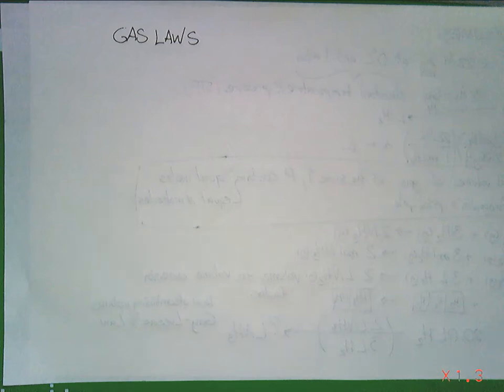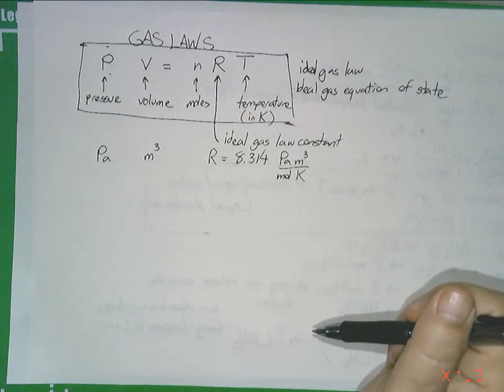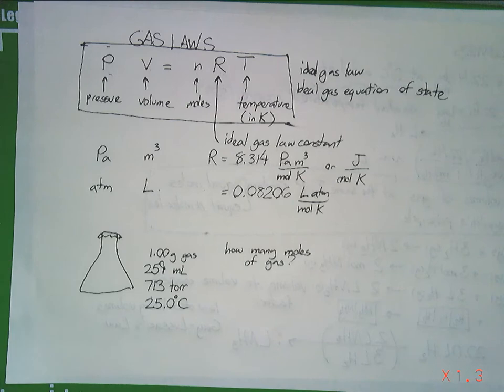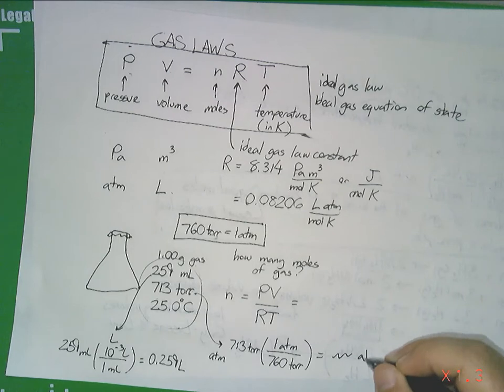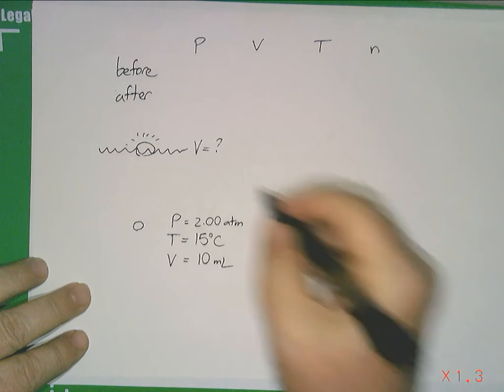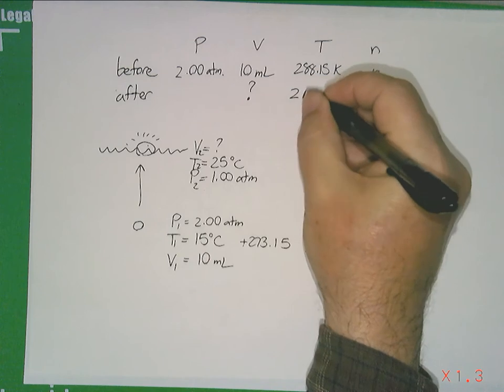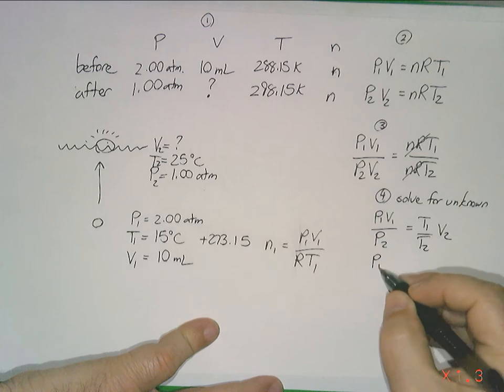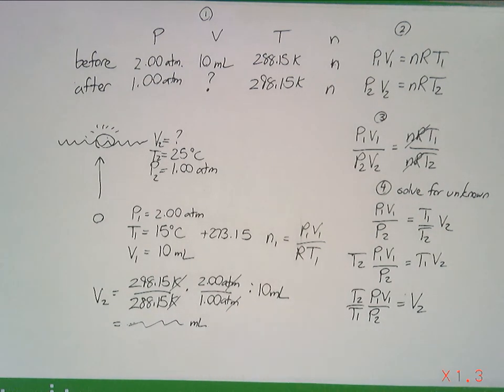Gas Laws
The pressure, volume, moles, and kelvin temperature of a gas are related by the ideal gas law, PV=nRT. In this video, we'll look at single point and two-point calculations with the ideal gas law.